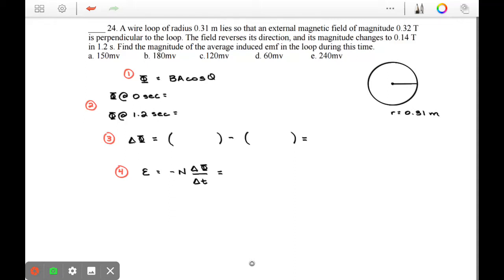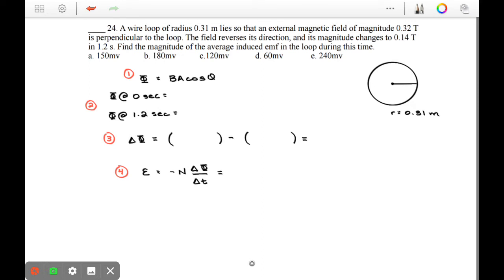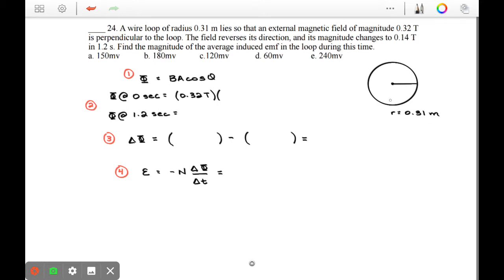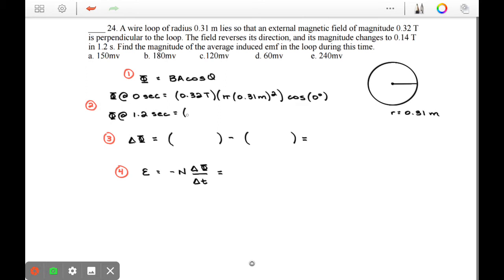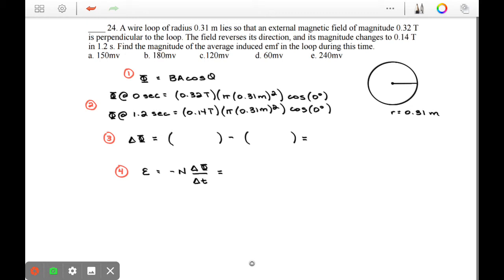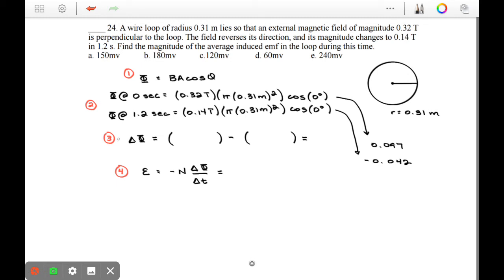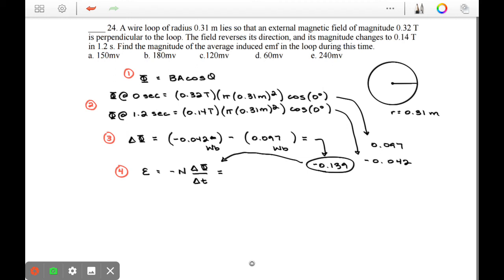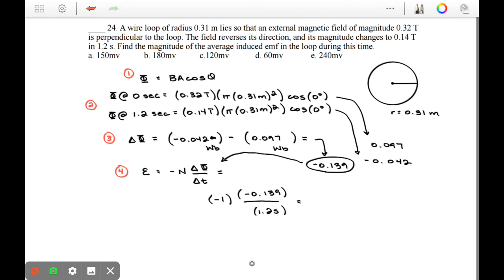Q24: Physics II Mock Final Exam